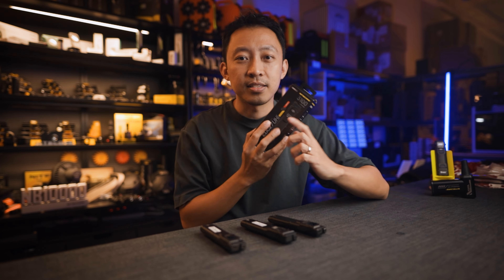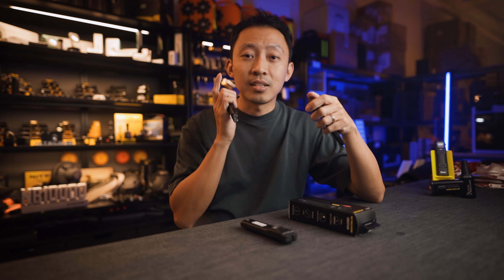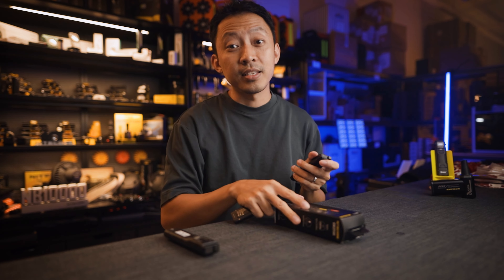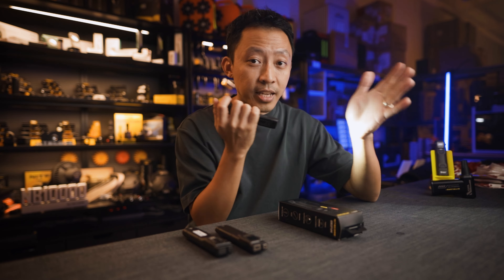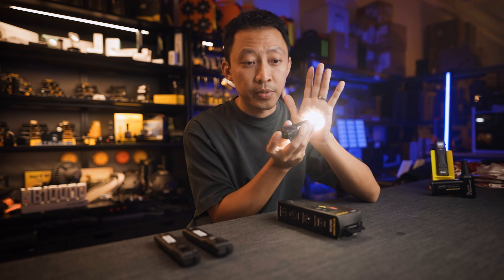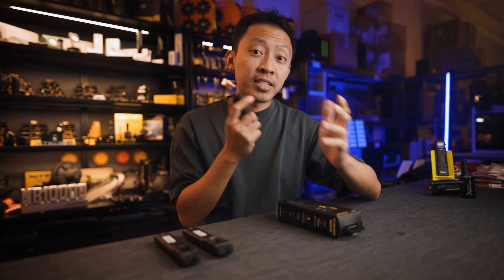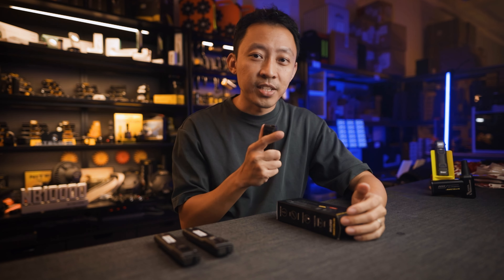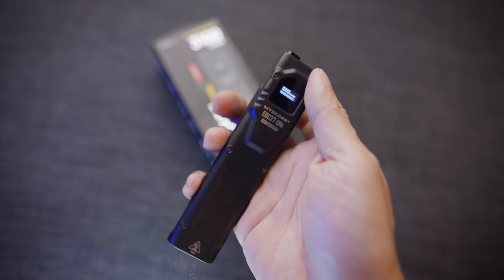Worth The Upgrade? Nitecore EDC27 UHi - 3100 lumens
1.
2. Join the Nitecore Owner's Facebook Group to get your questions answered, get the latest deals, and see how others use their gear!